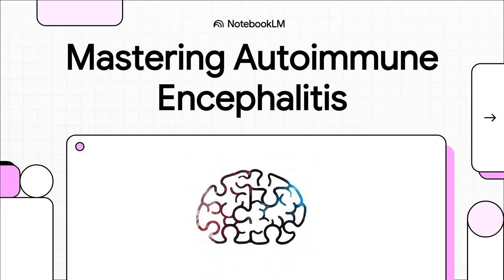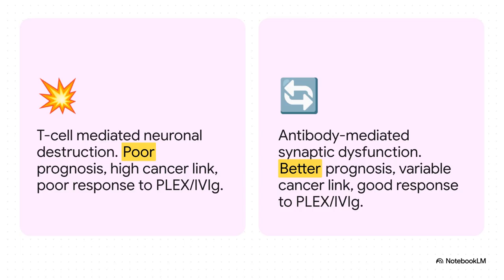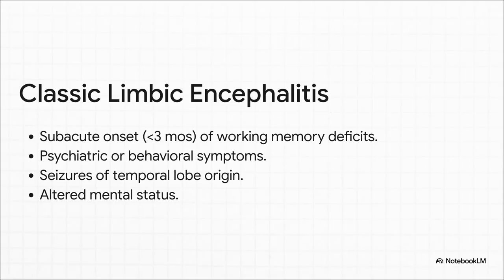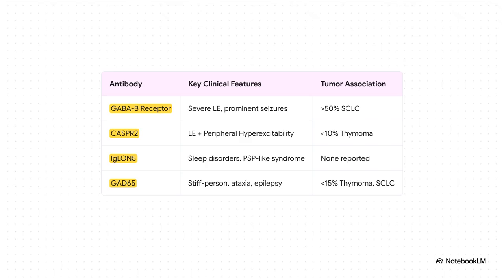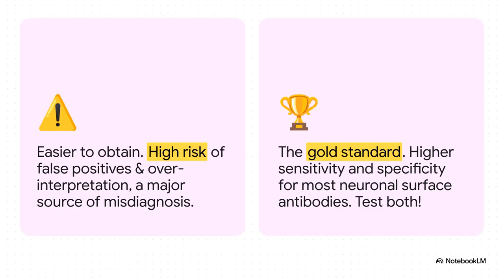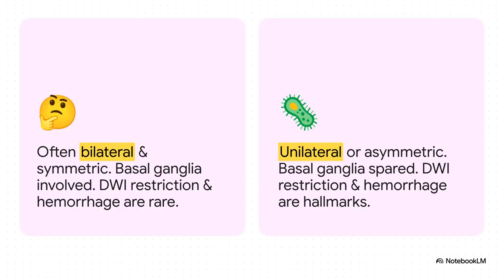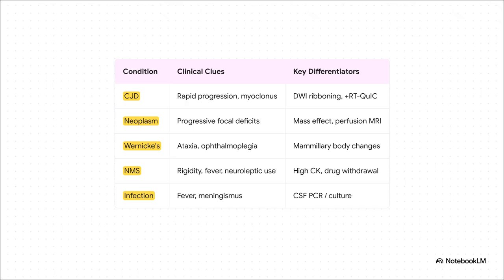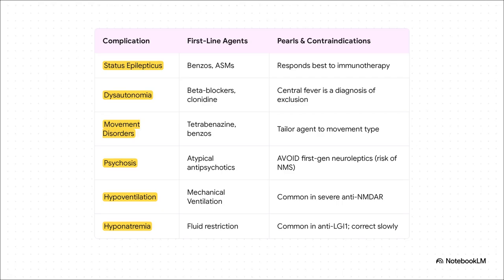Mastering Autoimmune Encephalitis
Notebook LM